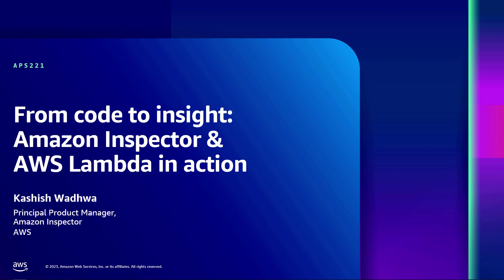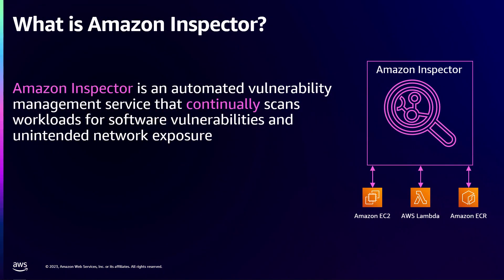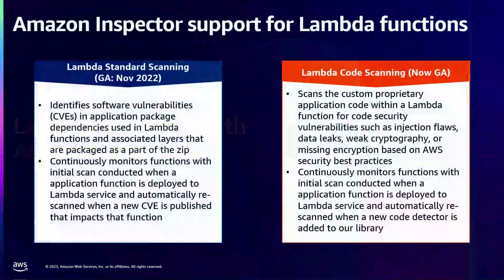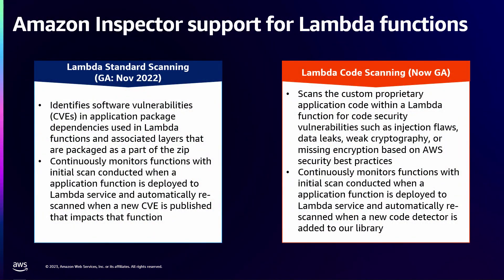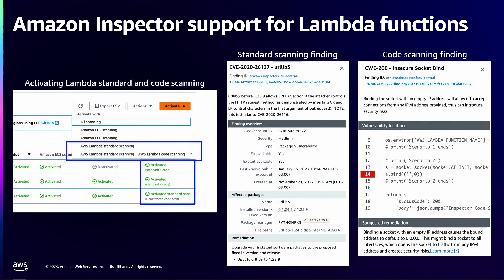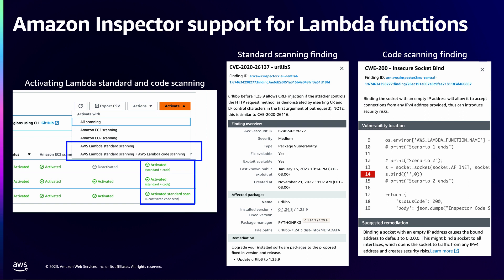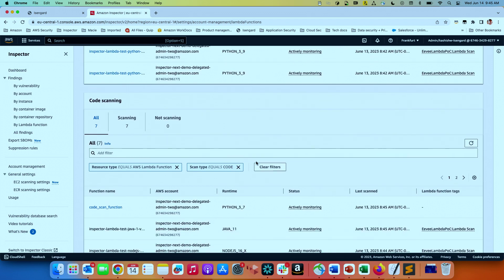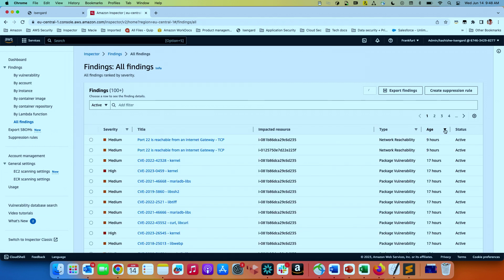AWS re:Inforce 2023 - From code to insight: Amazon Inspector & AWS Lambda in action (APS221)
In this lightning talk, see a demo of Amazon Inspector support for AWS Lambda. Inspect a Java application running on Lambda for security vulnerabilities using Amazon Inspector for an automated and continual vulnerability assessment. In addition, explore how Amazon Inspector can help you identify package and code vulnerabilities in your serverless applications.